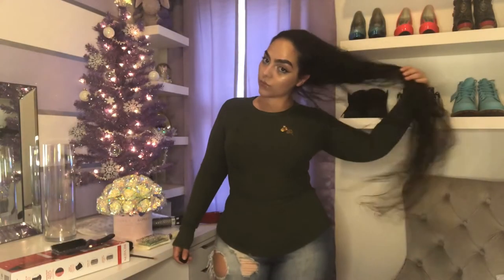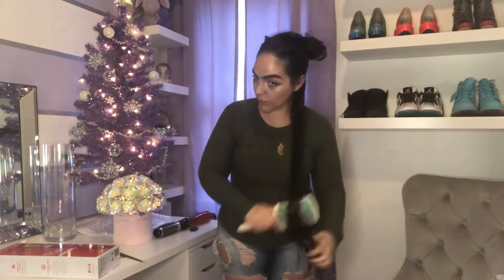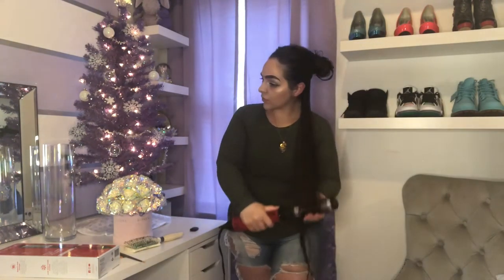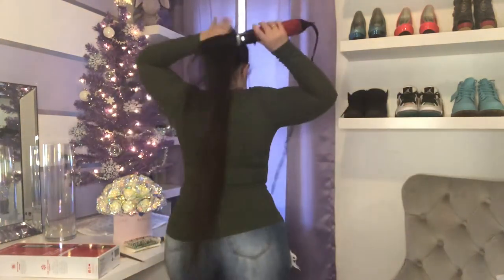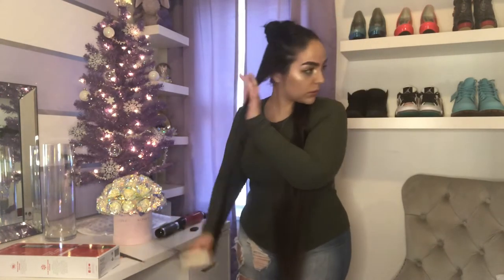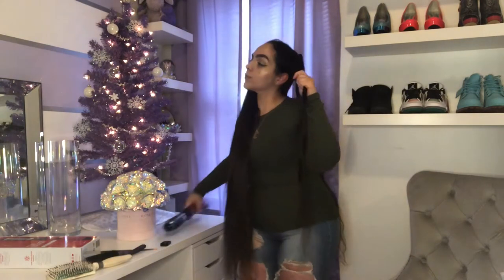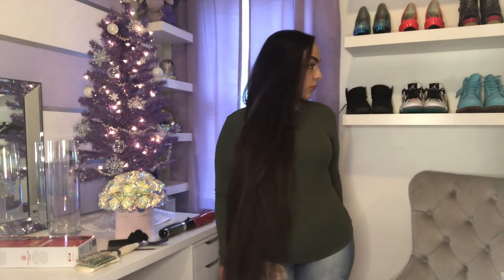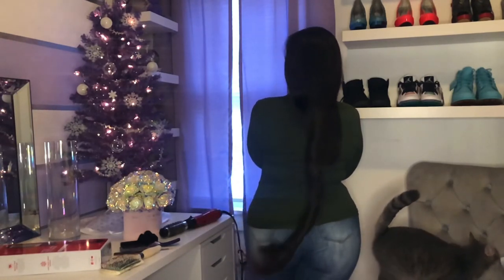How I blow dry my extremely long, over 3 and a half feet of hair!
This is my fist video, showing how I blow dry my extremely long, knee length hair and how I do it very quickly and easily using my revlon hair dryer